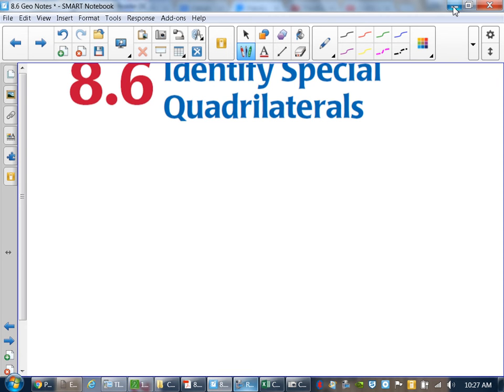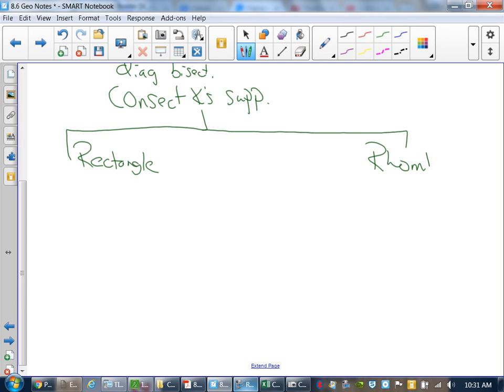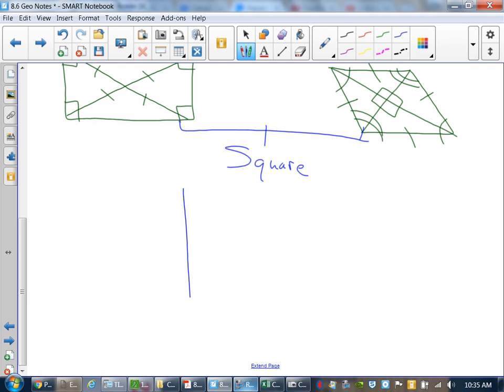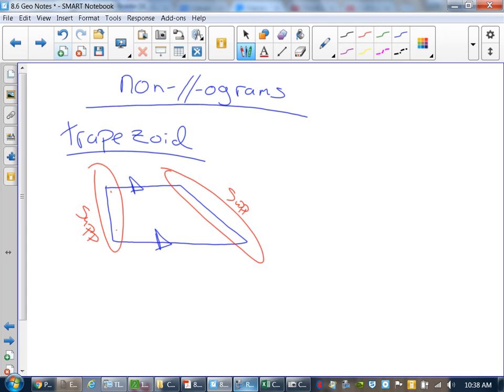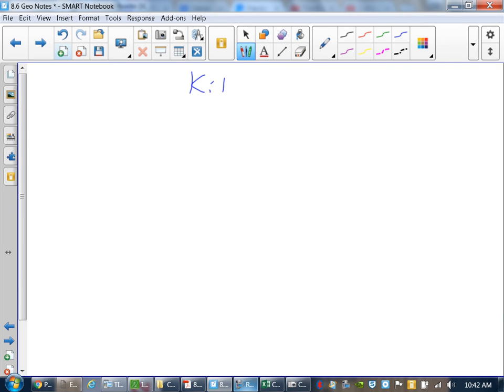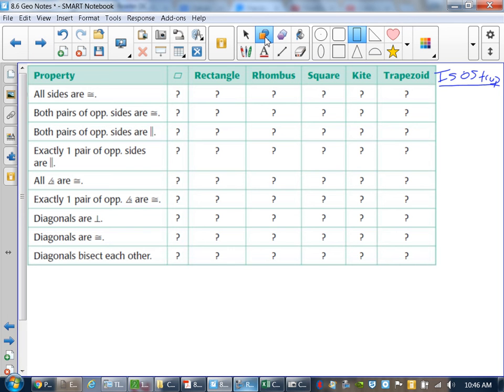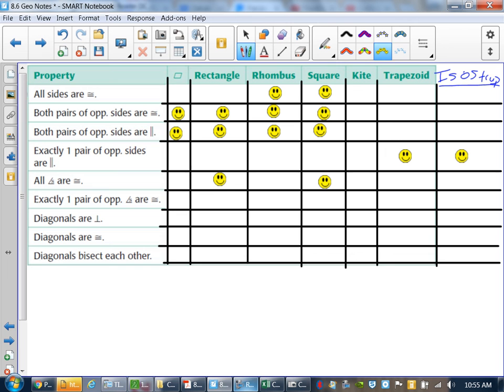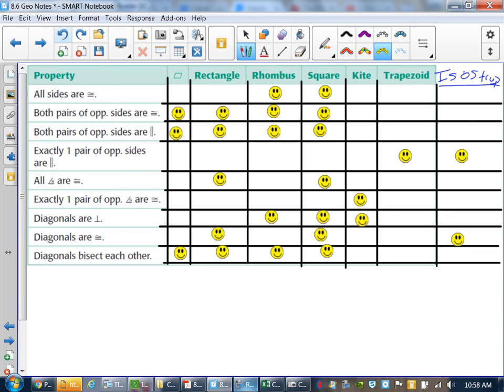March10 8 6 notes p4 5